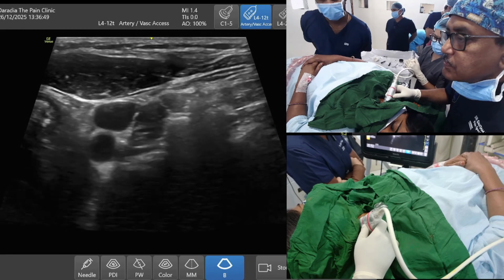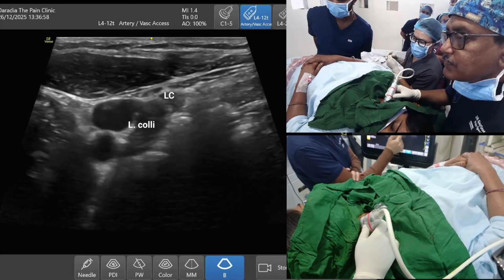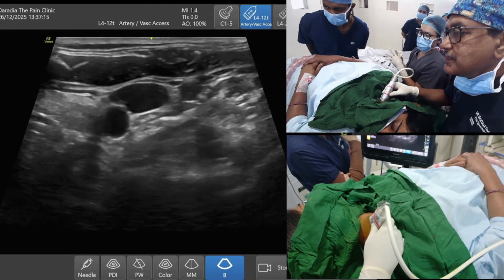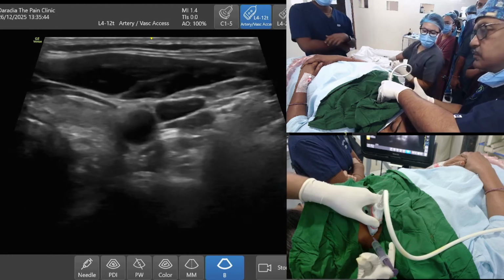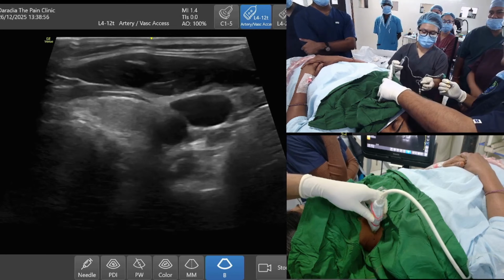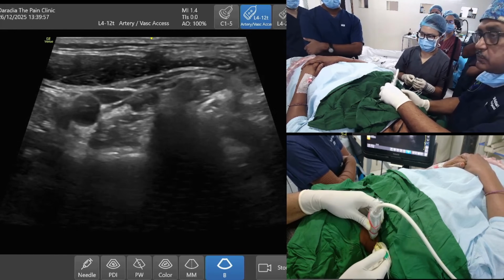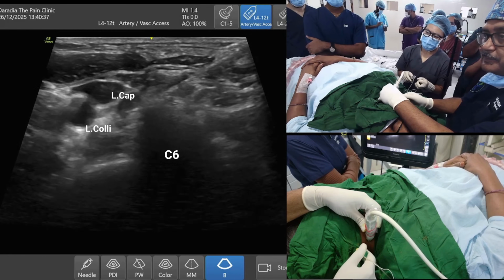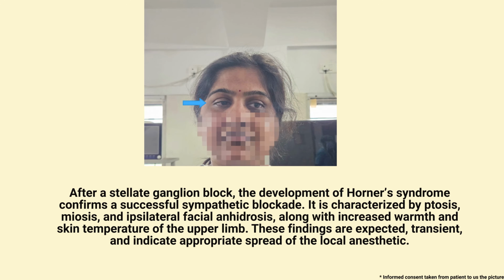Stellate Ganglion Block: Technique, Anatomy, and Clinical Endpoints Explained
Video Credits:
Procedure performed by Dr. Gautam Das, MD, FIPP
Edited and presented by Dr. Sandeep Margan, DNB, FIPM

This video provides a detailed demonstration of the stellate ganglion block, covering relevant anatomy, patient positioning, needle placement, and procedural steps performed under strict aseptic precautions. The video also explains the expected post-procedure clinical signs, including Horner’s syndrome—ptosis, miosis, and facial anhidrosis—along with ipsilateral upper-limb warming, which together indicate a successful sympathetic blockade. Common indications, safety considerations, and clinical relevance in pain management practice are briefly discussed for learners and practitioners.